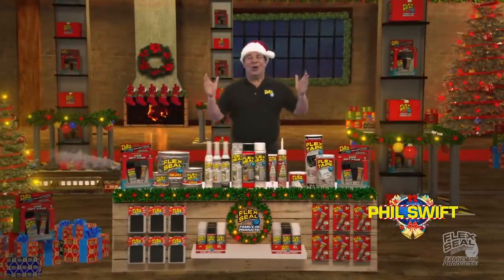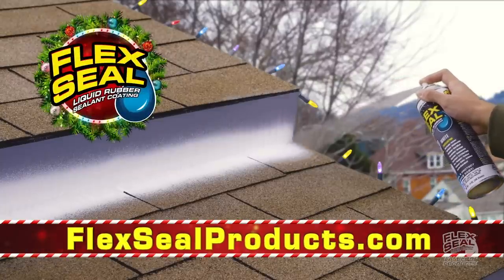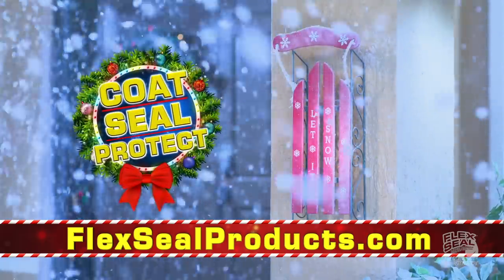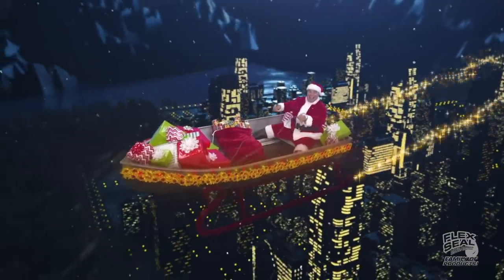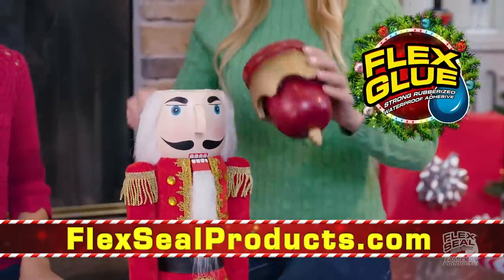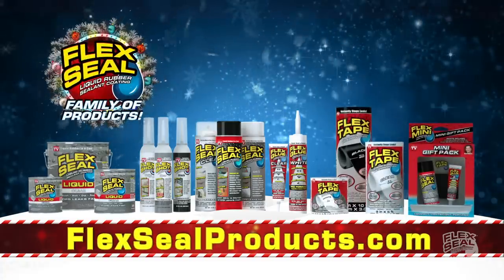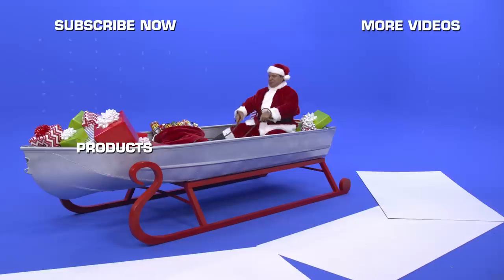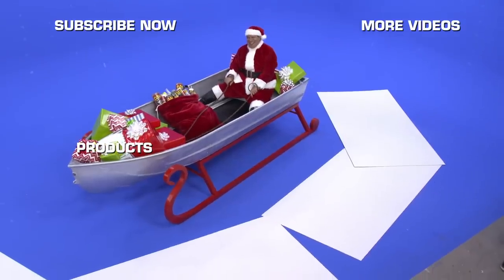HOLIDAY Flex SEAL® Family of Products COMMERCIAL (2019) -- Phil Swift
Wishing you a happy holiday season from our families to yours! 🎄 The perfect gift for the family is giving them the power to be their own handyman in a can! 💪

Start tackling resolutions ahead of the New Year with our extensive line of products. The Flex Seal® Family of Products is the easiest way to coat, seal, and repair!

Have questions? Ask us today!

Are you a PhilSwift fan?